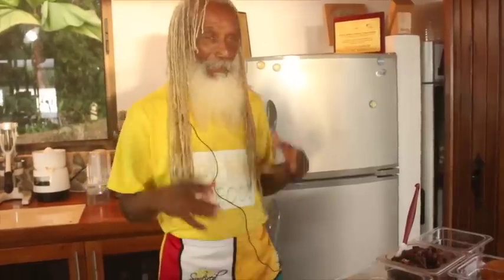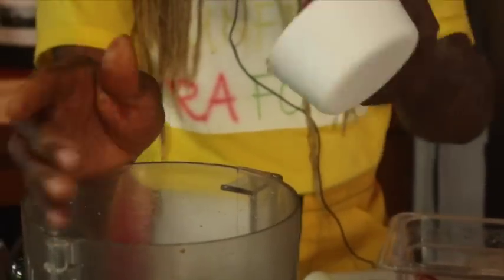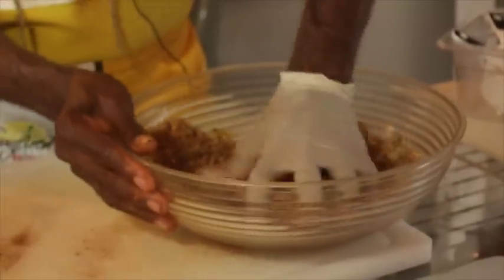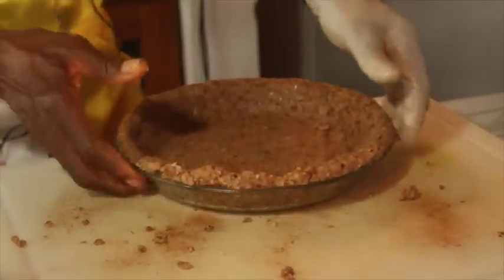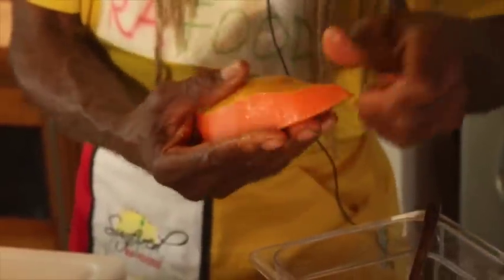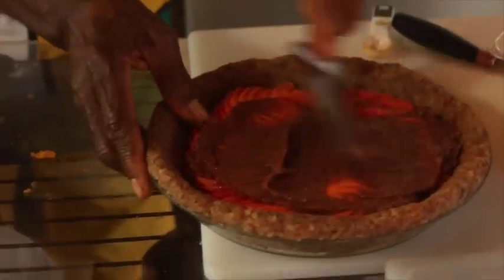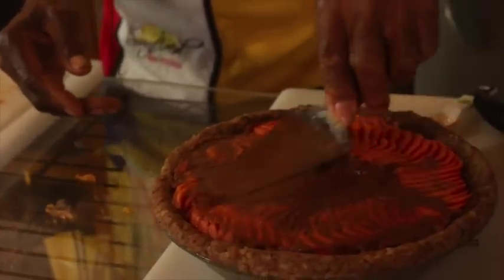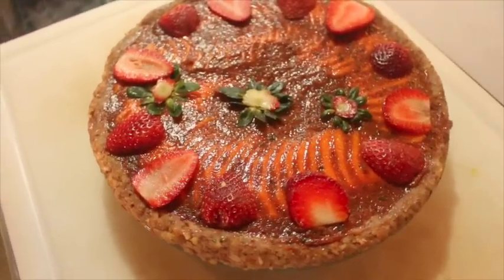Sunfired Papaya Strawberry Paradise Pie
Made with all fresh sun ripened ingredients in a date nut crust.